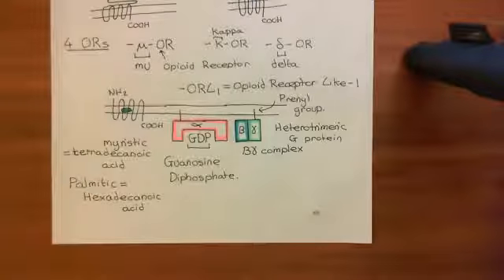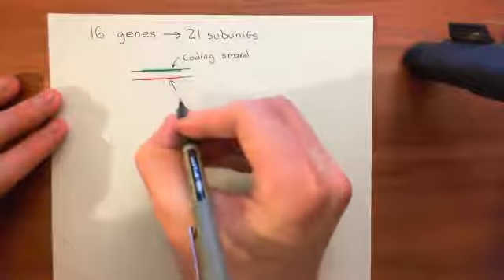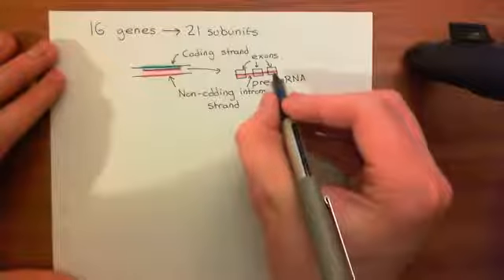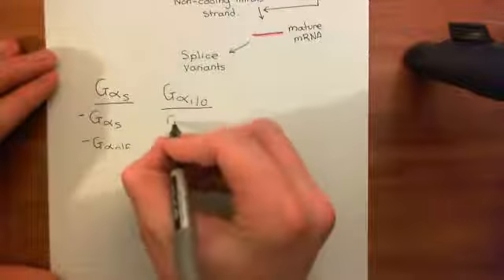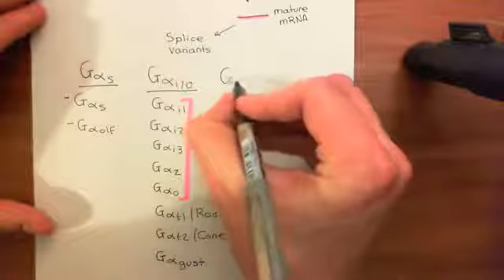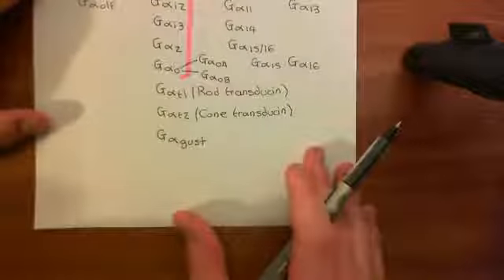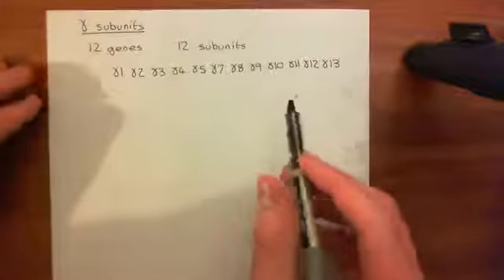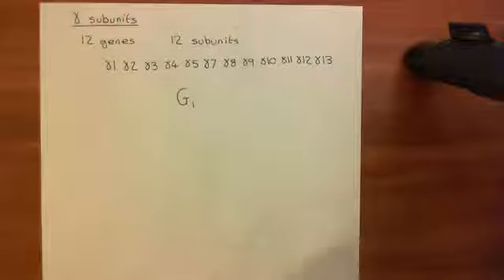Opioid Receptors Part 3